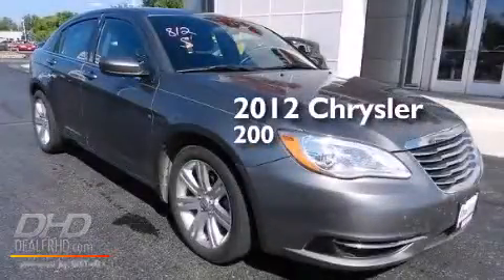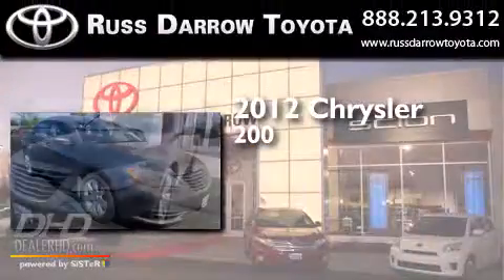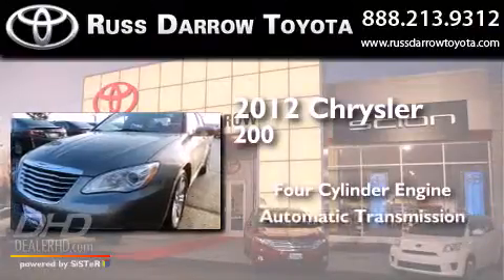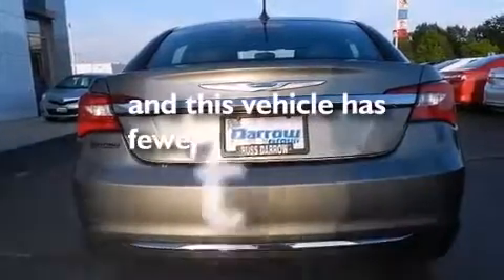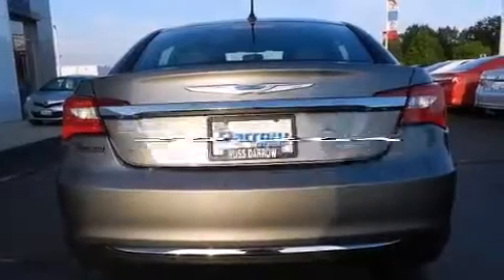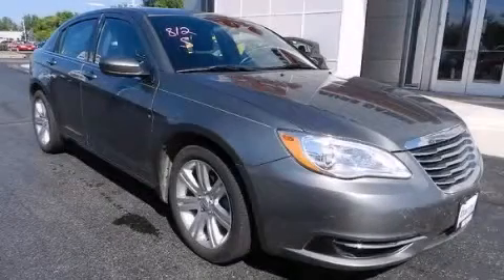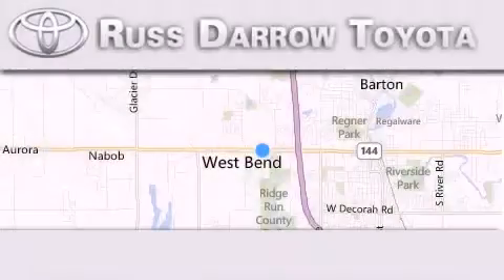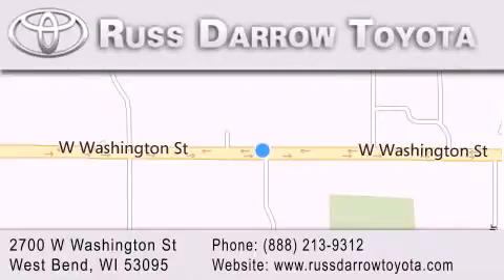2012 Chrysler 200 West Bend WI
We've been honored to serve the West Bend WI area , we promise that your experience at our dealership will exceed your expectations ! Year : 2012 Make : Chrysler Model : 200 Engine : 2.40 Trans . : Automatic Exterior : Tungsten Metallic Clearcoat Miles : 20,264 Interior : Black Stock : 48510B Russ Darrow Toyota West Bend W. Washington St. West Bend , WI 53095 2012 Chrysler 200 West Bend WI